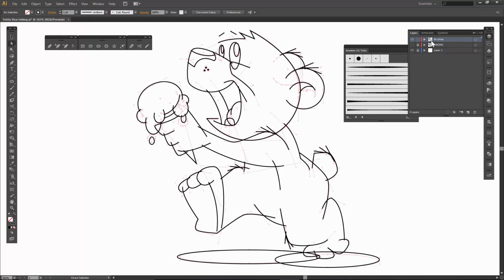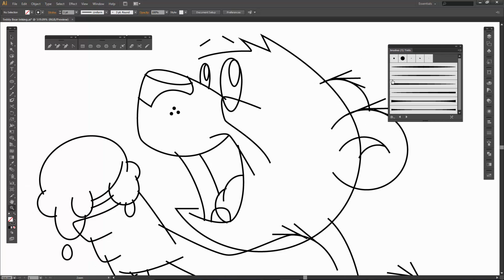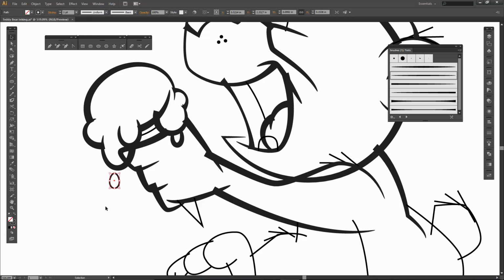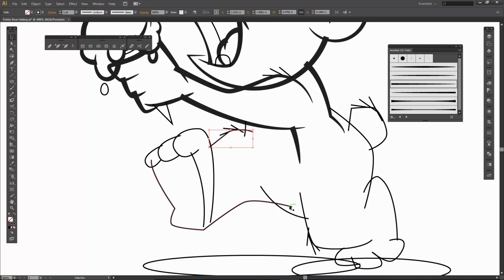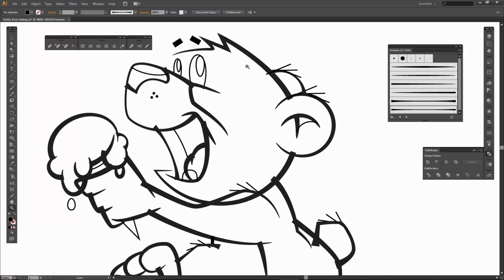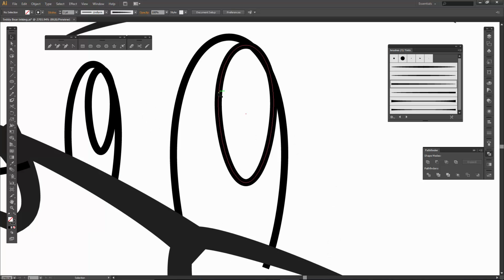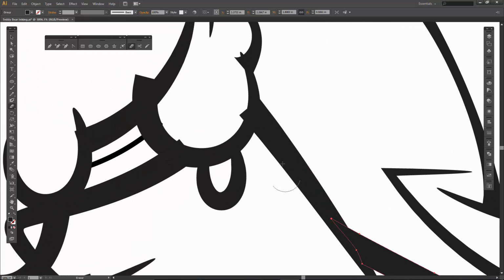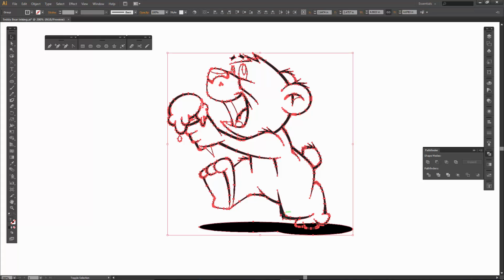Adobe Illustrator Tutorial using Brushes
STEP #1: Download our Cartoon, Comic Strip, and Vintage Mascot Brush Libraries. Adobe Illustrator Brushes will come to you as Zipped Folders. Once you have downloaded and extracted the folders, Brush Libraries are ready to be used in Adobe Illustrator.

STEP #2: I recommend saving and backing up all digital files to an external hard drive or cloud-based service.

STEP #3: Adobe Illustrator Brushes have been organized into Brush Libraries for easy application. Open Brush Libraries through the “Other Library” Option in the Brushes Panel in Adobe Illustrator.

CARTOON BRUSHES: Cartoon Brushes are my go-to for Professional Logos, Cartoons, Mascots, and Branding. Use Cartoon Illustrator Brushes with the Pen, Pencil or Paint Brush Tools to Apply different Line Variation to your Vector Artwork.

COMIC STRIP BRUSHES: Hand Painted + Comic Strip Brushes to get a lived-in feel back into your Vector Art. Comic Strips and Hand Painted are painted based on some of my favorite artists and cartoonists. These brushes are designed to look ready for the Sunday Paper.

MASCOT BRUSHES: Jittery Hand, Caffeinated Cartoonist + Rough Ink Brushes to Mimic Paper Bleed and Caffeine. Designed to be a little less stiff with your vector art. Use these Brush Libraries to get a distressed or ink bleed style back in your own Vector Artwork.